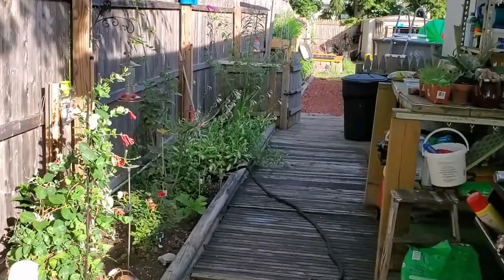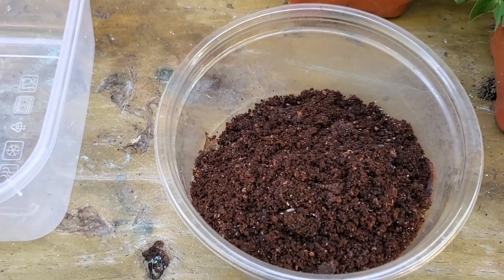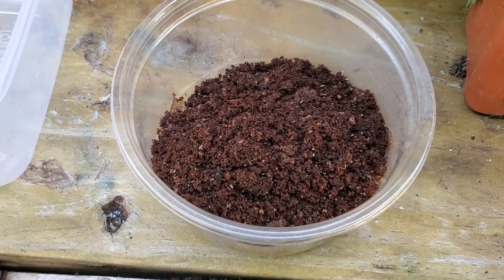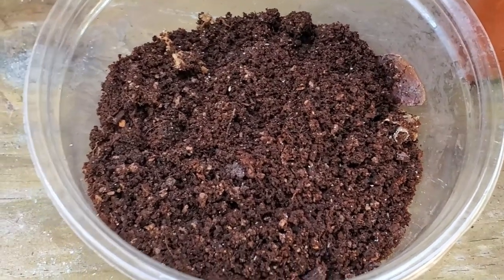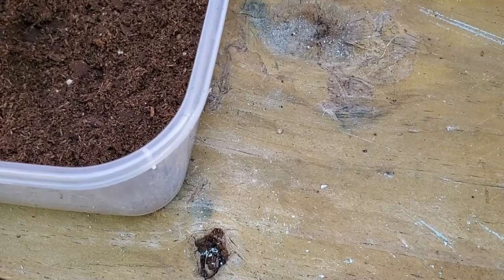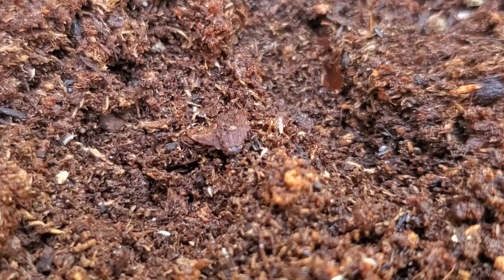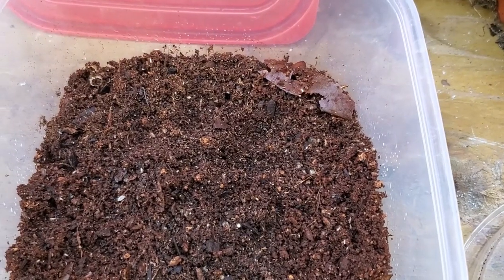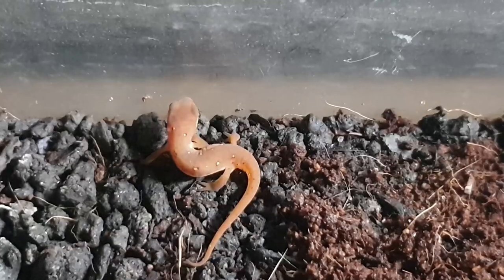Newt and Salamander food: Culturing Springtails!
Hey everyone!  TheSalamanderMan is back with another video, and this time I'm doing a quick guide on how to culture a very important food source for very small terrestrial newts and salamanders:  springtails!  Small terrestrial newts and salamanders require live foods that match their tiny size, but springtails are a great and easy solution to this!  There are a few different ways to culture them, but this has been very effective for me so I thought I would share my method.